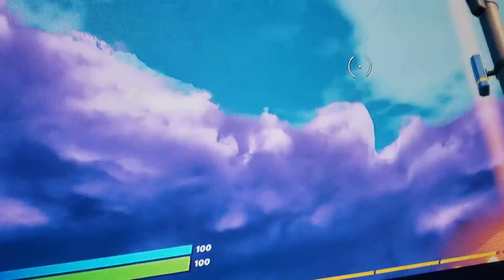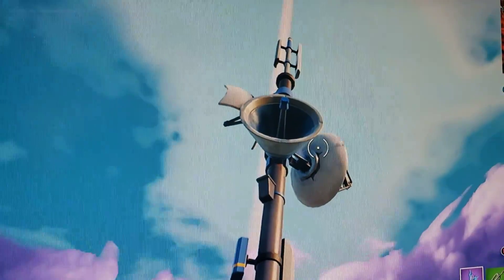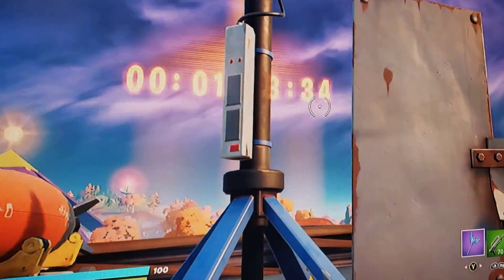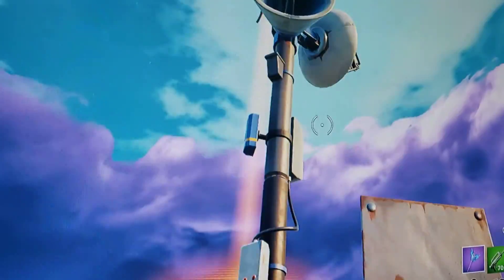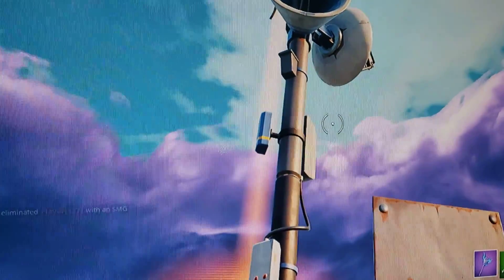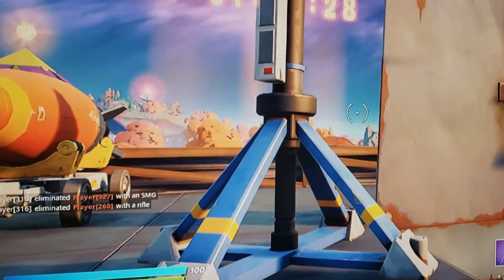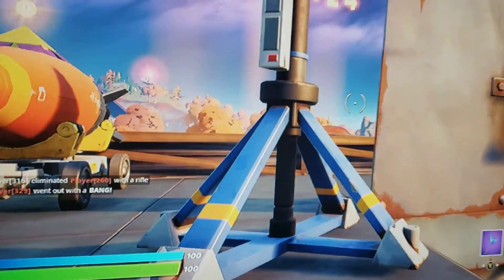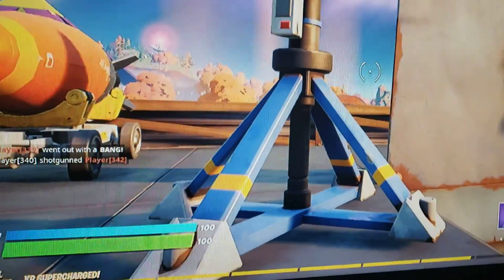military prop in fortnite!😮